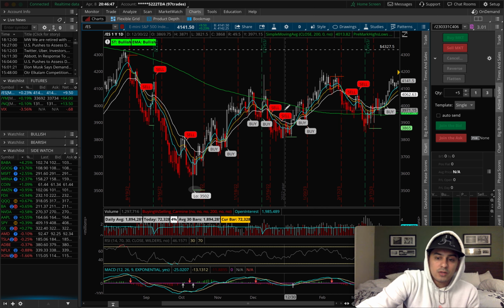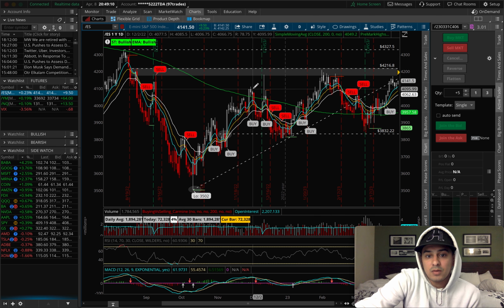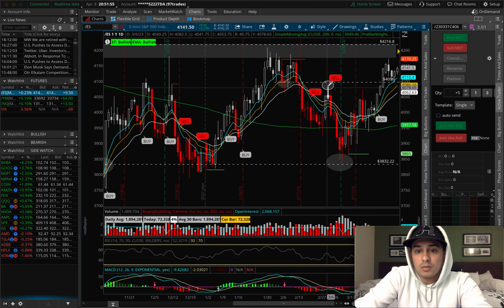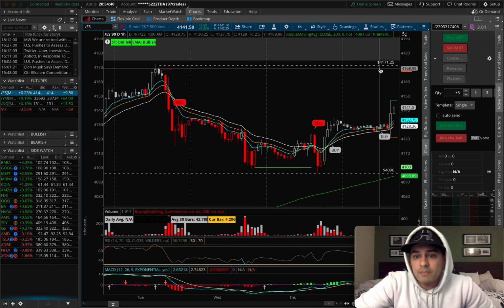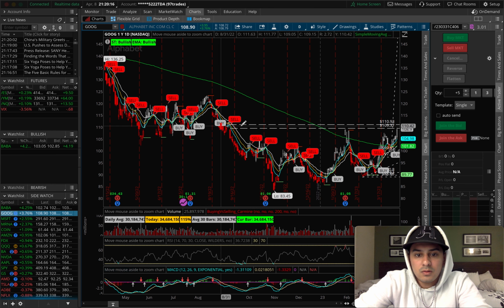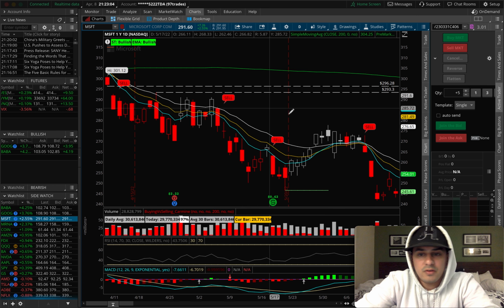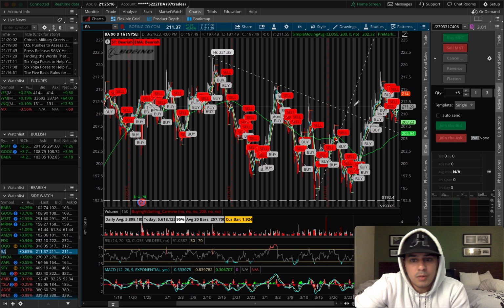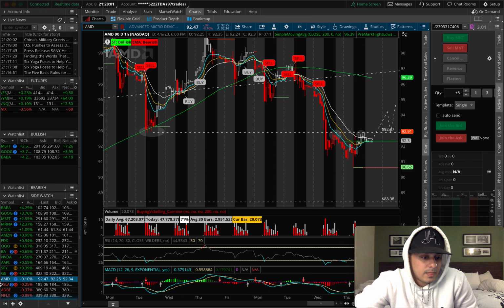(Technical Analysis) How I Prepare For Market Open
Student @StockHours